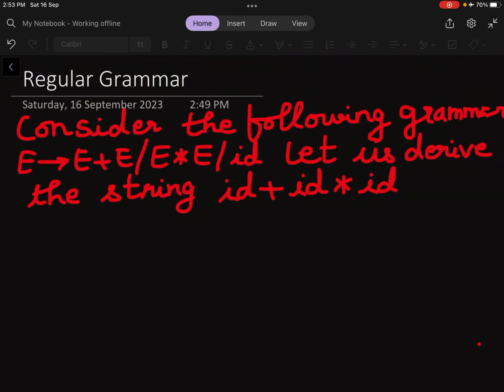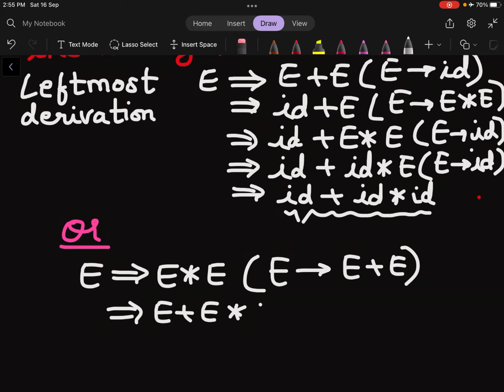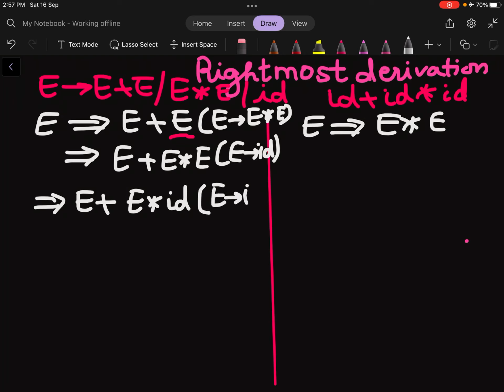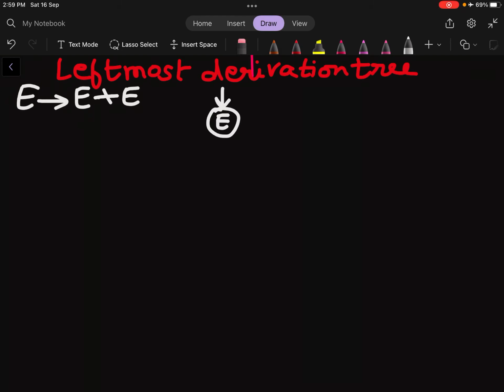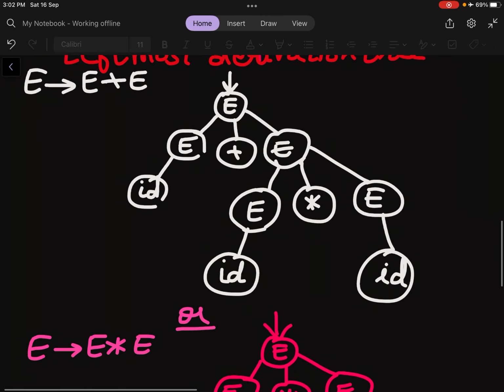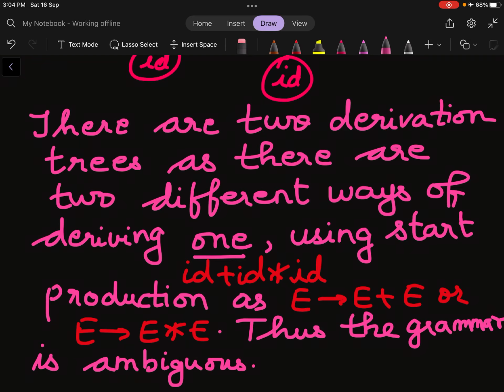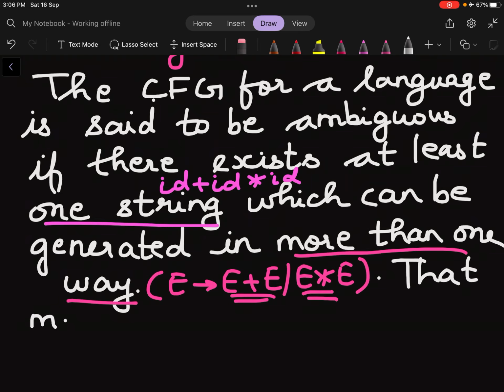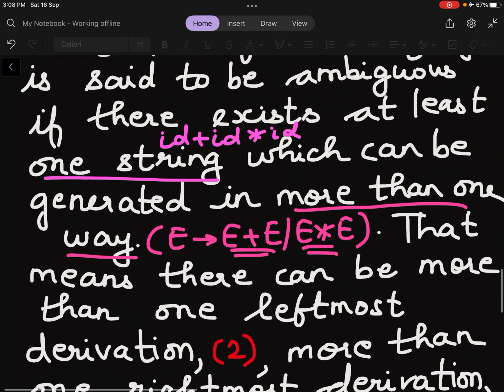3.5 Leftmost Derivation, Rightmost Derivation, Derivation Tree, Ambiguity- TCS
In this lecture of module 3 Grammar
Topics covered are:
Leftmost Derivation
Rightmost Derivation
Derivation Tree
Ambiguous or Non Ambiguous Grammar